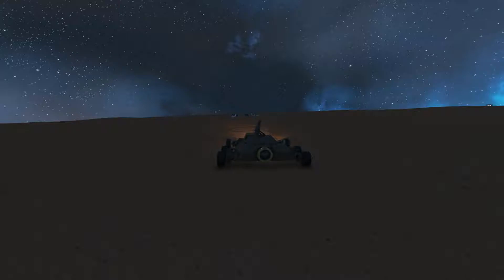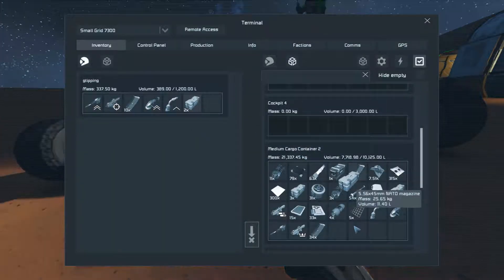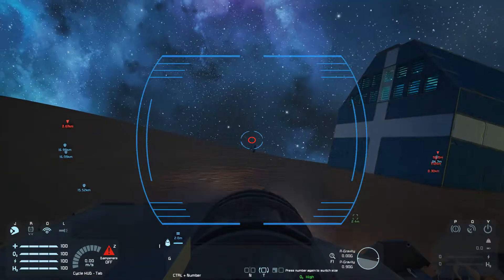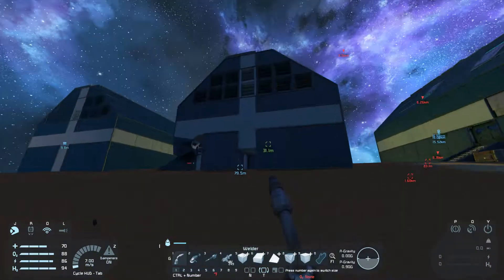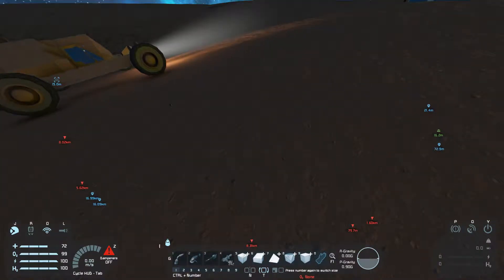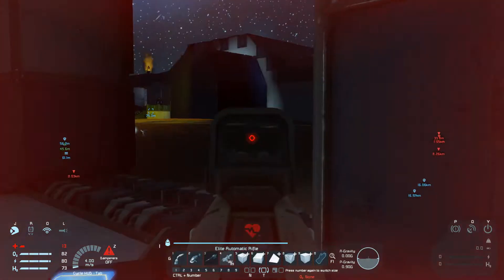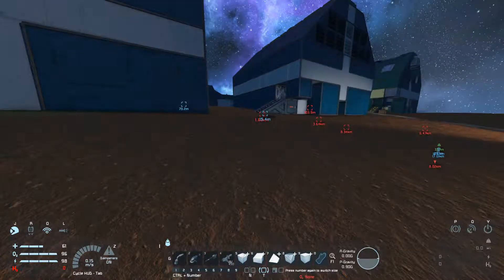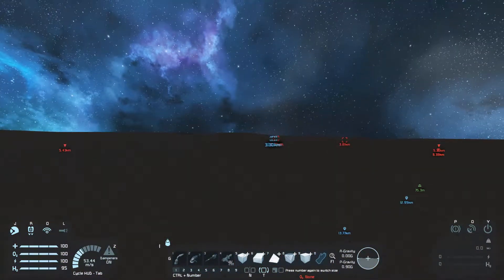Co Op Escape from Mars E4 - the flight research massacre - Let's Play Space Engineers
Intro/Outro Music : Beat Your Competition By: Vibe Tracks

Comment and Discussion Rules

Rule 1 : no self promotion without my approval
Rule 2 : keep comments PG
Rule 3 : no malicious trolling
Rule 4 : no soliciting (this includes asking for money)

*breaking the rules will result in the offending comment being deleted
*the commenter will be blocked if the message is bad enough

As of Upload date Space Engineers is a trademark of KEEN software house

if links are broken please tell me so I can fix them

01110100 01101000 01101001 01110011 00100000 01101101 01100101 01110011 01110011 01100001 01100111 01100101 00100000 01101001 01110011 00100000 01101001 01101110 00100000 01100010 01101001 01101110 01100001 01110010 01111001